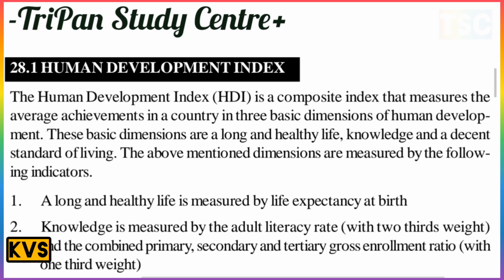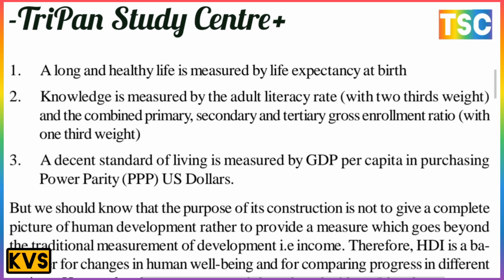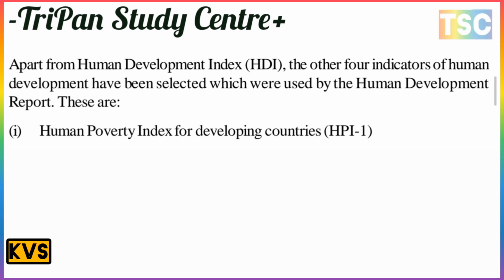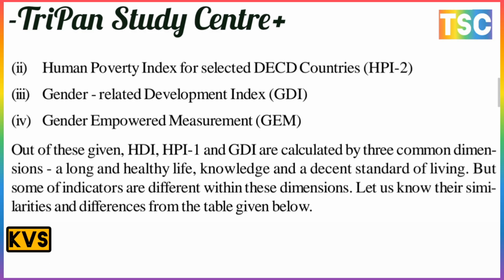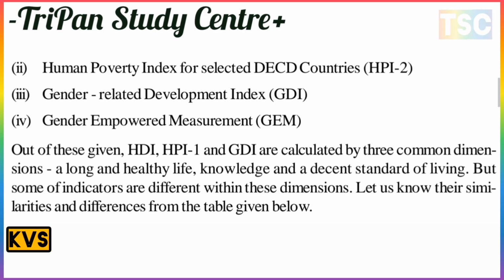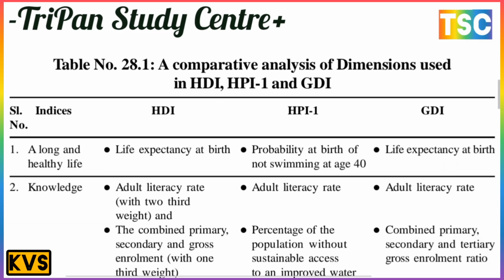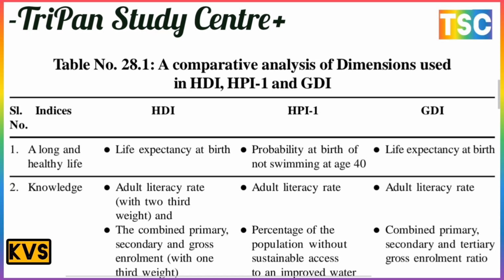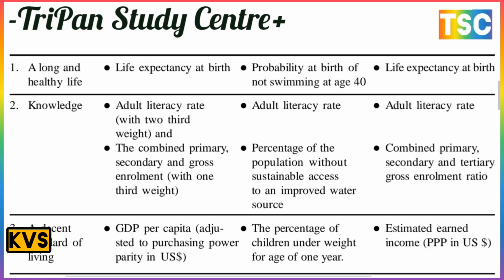What are the indices of human development? // What is the significance of Human Development Index?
सामाजिक आर्थिक स्थिति से आप क्या समझते हैं?
सामाजिक आर्थिक स्थिति के संकेतक क्या हैं?
भारत में स्वास्थ्य की स्थिति, ज्ञान संकेत
सकल नामांकन अनुपात (जीईआर), आर्थिक संकेतक

What do you understand by socioeconomic status?
What are the indicators of socioeconomic status?
Health Status in India, Knowledge Pointers
Gross Enrollment Ratio (GER), Economic Indicators

मानव विकास का अध्ययन क्यों किया जाता है
Why human development is necessary in India
भारत में मानव विकास क्यों आवश्यक है​
मानव विकास के लिए साक्षरता क्यों आवश्यक है
WHY HUMAN DEVELOPMENT
मानव विकास क्यों

भारत में मानव विकास सूचकांक के प्रवृत्तियाँ किस प्रकार की है
मानव विकास सूचकांक को कौन जारी करता है?
 भारत में मानव विकास सूचकांक के रुझान
What are the trends of Human Development Index in India?
Who releases the Human Development Index?
Why is human development studied?
 Human Development Index trends in India

मानव विकास के सूचकांक क्या हैं?
मानव विकास सूचकांक का क्या महत्व है?
भारत का मानव विकास सूचकांक कितना है?
मानव विकास सूचकांक में कौन सा देश शीर्ष पर है?
What are the indices of human development?
What is the significance of Human Development Index?
What is the Human Development Index of India?
Which country has topped the Human Development Index?

What is migration, its causes and effects?
What is the economic factor of migration in India?
What is the socio-political factor of migration in India?
What is the demographic factor of migration in India?
प्रवास क्या है इसके कारण और प्रभाव बताइए?
भारत में प्रवास का आर्थिक कारक क्या है?
भारत में प्रवास का सामाजिक-राजनीतिक कारक क्या है?
भारत में प्रवास का जनसांख्यिकीय कारक क्या है?